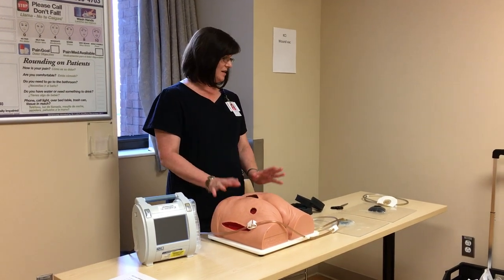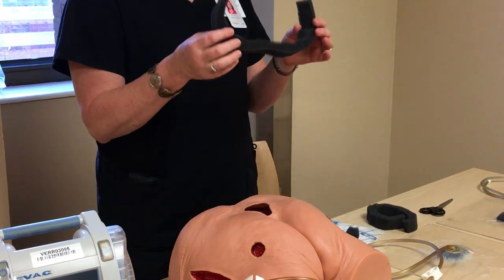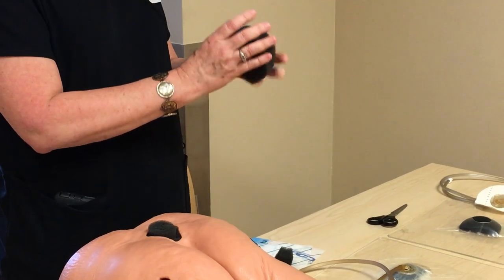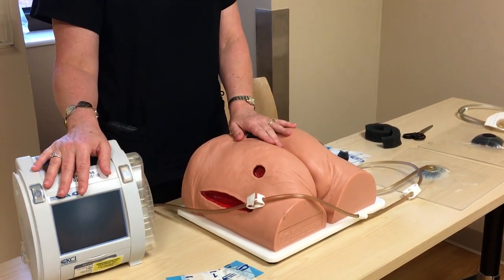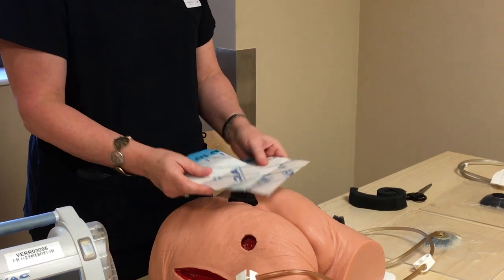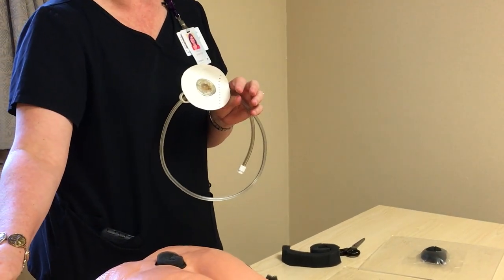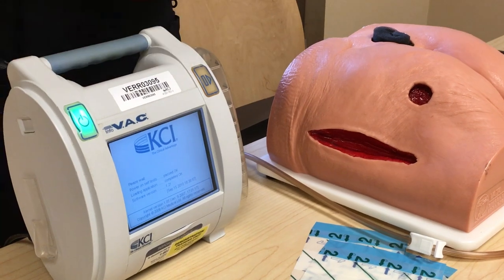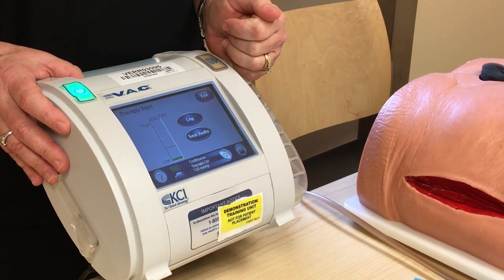Wound Vac: Basic Instruction on Wound Bed Preparation & Device Management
Prepared by KCI representatives, for presentation (by permission) at Safety Fair 2017 at BSLMC